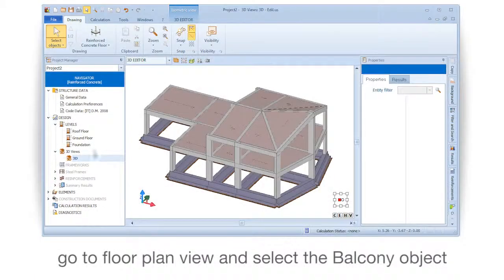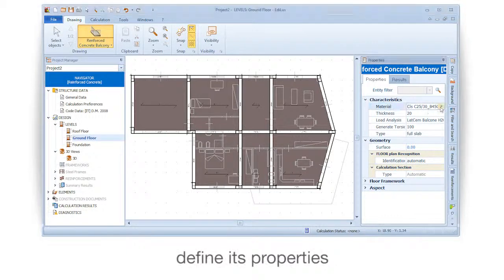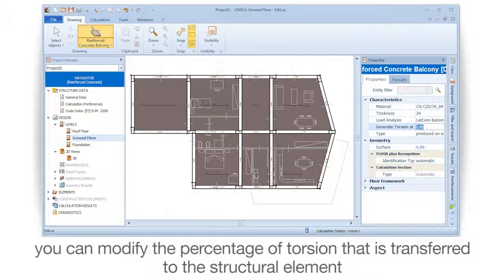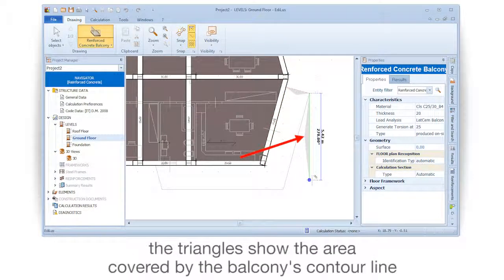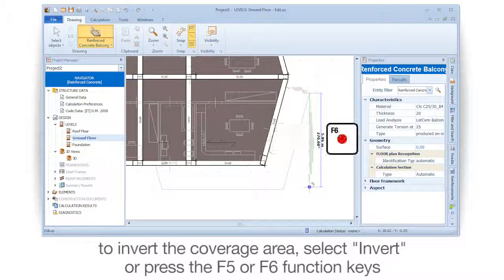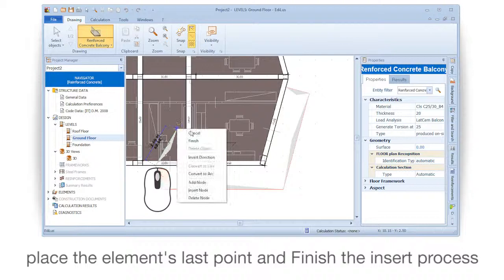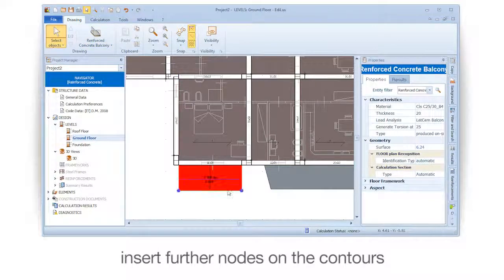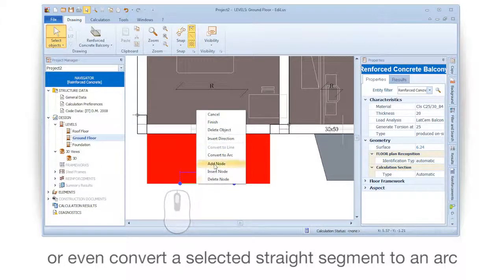EdiLus Tutorial - How to insert a balcony - ACCA software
Let's take a look at How to insert a balcony using a structural modelling and calculation software. See how to deal with How to draw a balcony with EdiLus, the Reinforced Concrete, Masonry and Steel structures design software, the easy way to save time and increase productivity. Discover our convenient Pay-As-You-Go licensing system and download the full version here for a 30-day Trial period